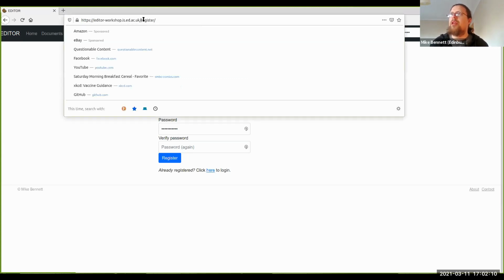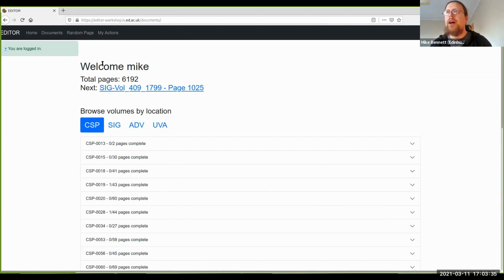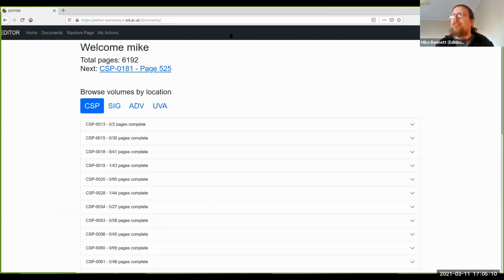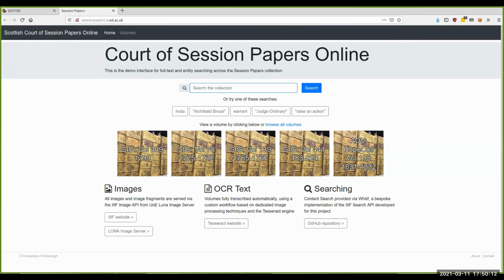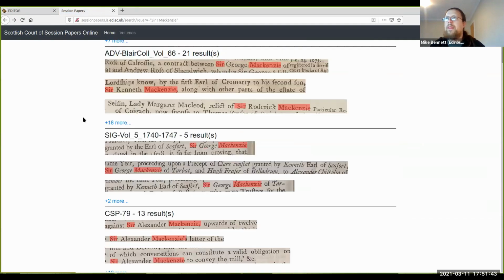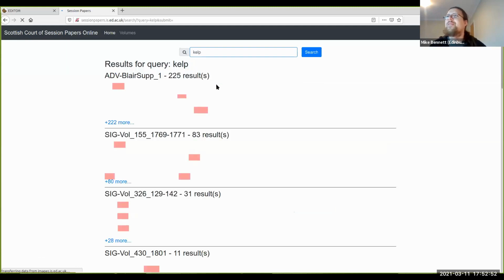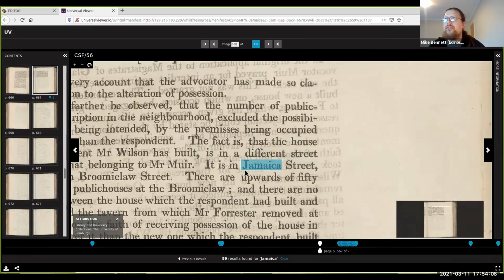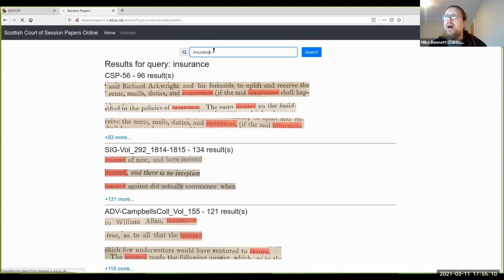Editor Transcription Workshop Day 2 Session 4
To catalogue the uncatalogued... What would it mean to use machine learning to finally delve into vast collections which are too onerous to catalogue manually? What if partial collections could be reunited digitally, breaking institutional barriers? What if handwritten and printed collections could be transcribed using algorithms?

In collaboration with colleagues at the University of Virginia Law Library, sought to explore these questions and more. Generously funded by the Scottish Library and Information Council’s Resource Discovery Fund, at a virtual workshop March 10-12, 2021 aimed at exploring, contextualising, and refining the advanced OCR and IIIF technologies and methodologies conceived and implemented by both project teams.

Full details of each session are included in the EDITOR Workshop - Final Programme (PDF)